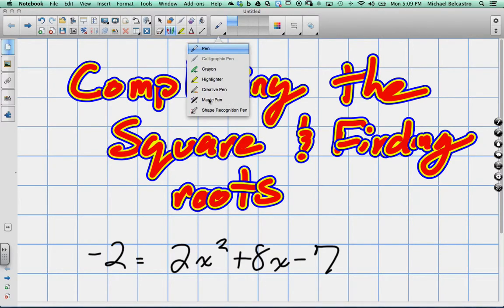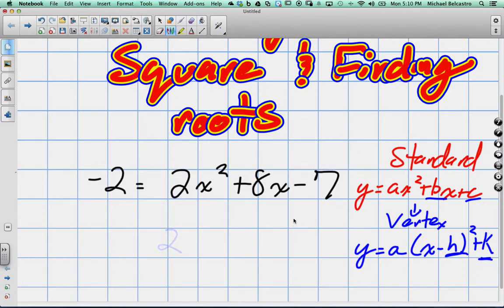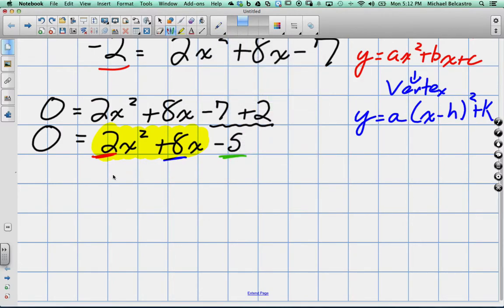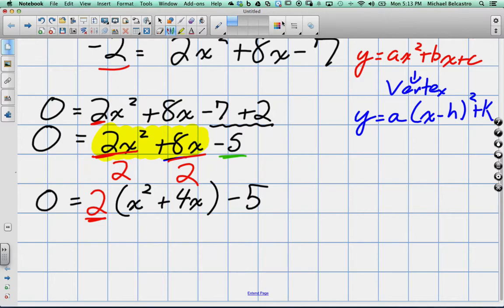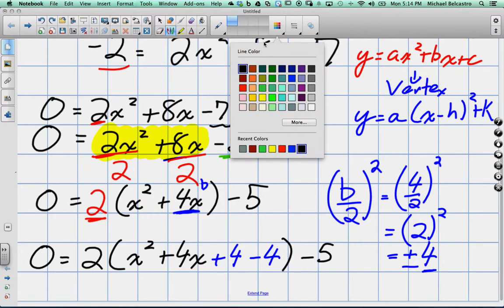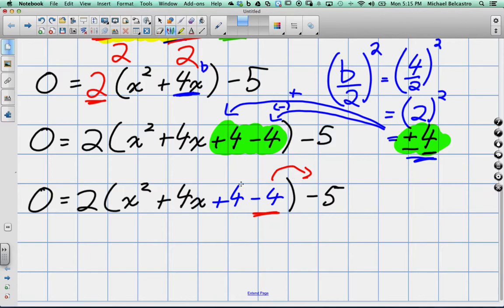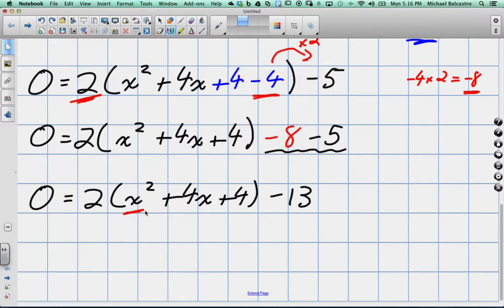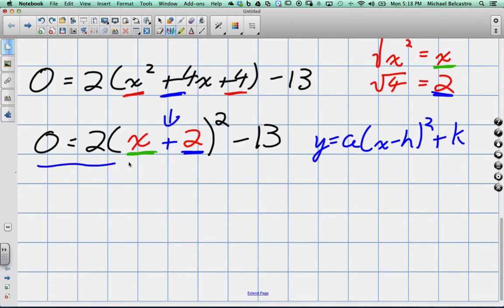Completing the Square Grade 11 mixed Lesson 4 2 5 5 14